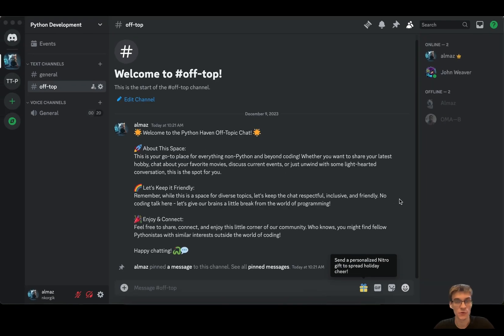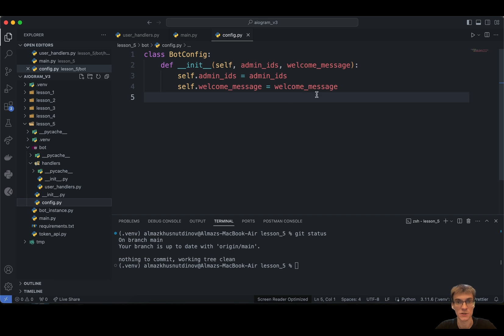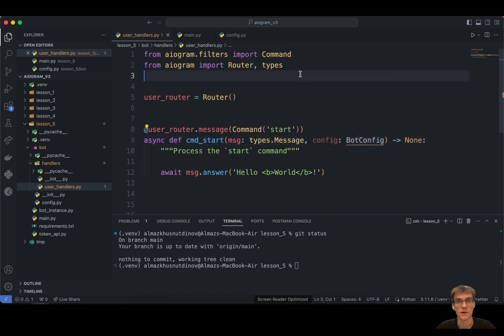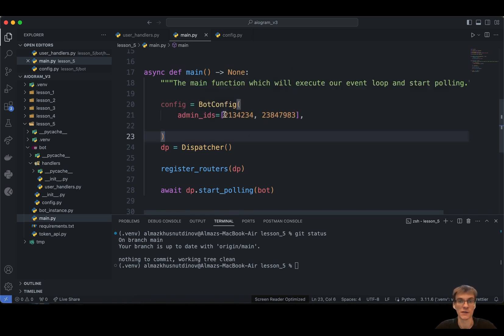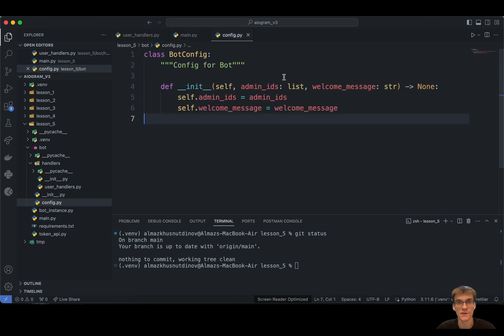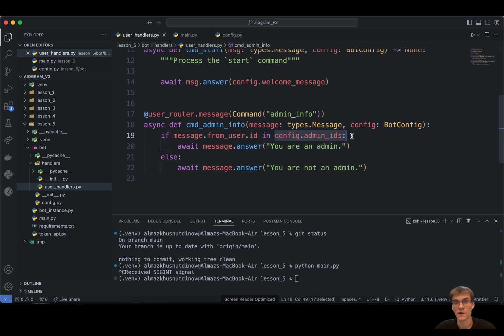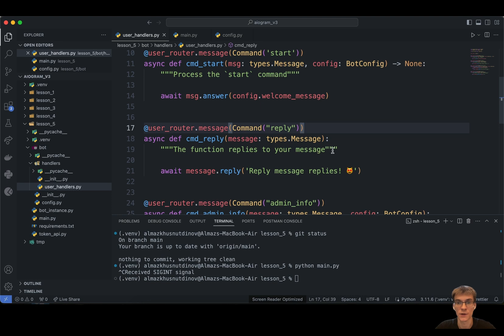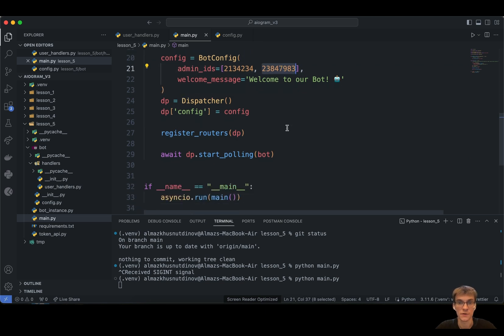Lesson 5 - Basic Handling Methods in Aiogram3 Telegram Bot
Welcome to Lesson 5 - Basic Handling Methods in Aiogram3 Telegram Bot. In this segment, we focus on Aiogram 3 Basics, a cornerstone for mastering Telegram bot development. Discover the essentials of Telegram bot project structuring using Aiogram! Dive into the dispatcher context, fundamental handler methods, and more in this insightful tutorial. We provide detailed guidance on Python Bot Handlers and Bot Project Structuring, emphasizing the critical role of the Aiogram Dispatcher. This content is crafted for Python developers at any level, from beginners to those seeking to refine their skills. Join us as we explore the dynamic world of Telegram bots, offering practical insights and hands-on knowledge for effective bot development.

Timecodes:
00:00:00 - intro
00:00:26 - beginning
00:00:50 - config.py
00:01:36 - dispatcher context & config
00:02:20 - how to pass the data into context
00:03:55 - test the bot
00:04:39 - answer_dice method
00:05:05 - reply method
00:05:44 - how to check your telegram ID